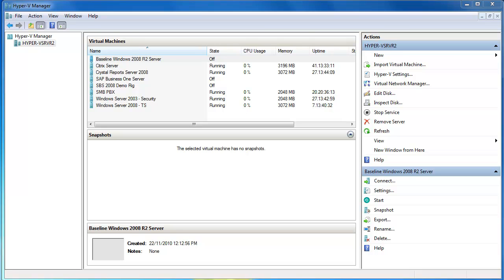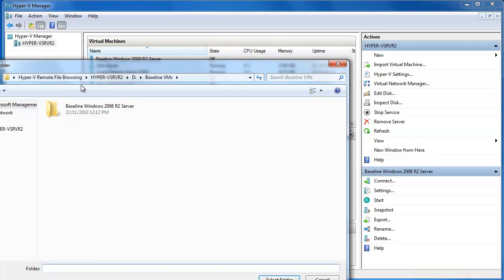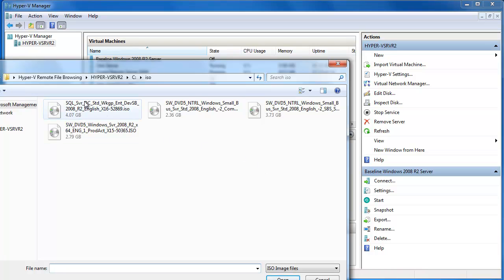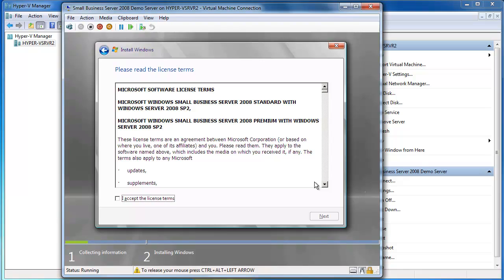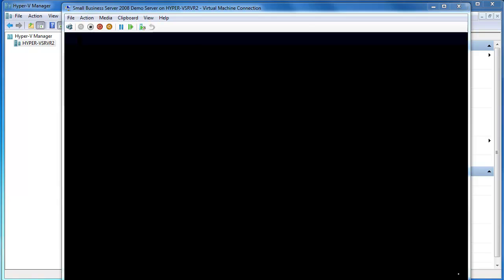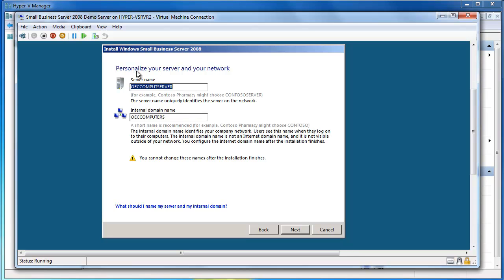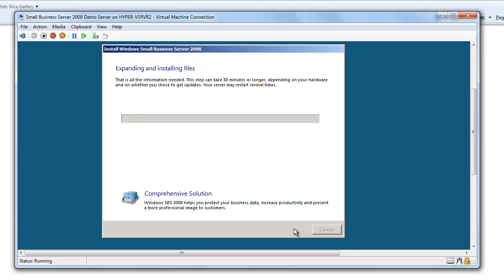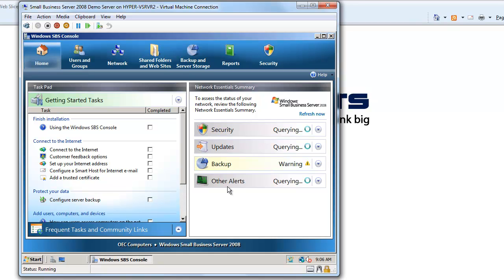Step 5 - Building your SBS 2008 VM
In step 5 of my Building Your SAP Business One Demo Infrastructure series of videos, we will create our SBS 2008 VM that we'll use to host our entire demo company, SharePoint Services and Remote Desktop demonstration infrastructure.